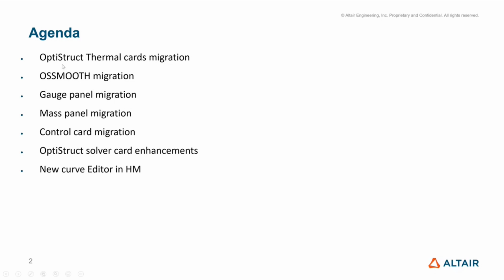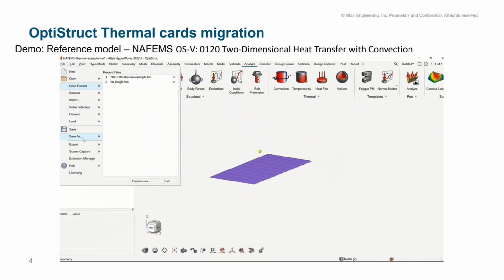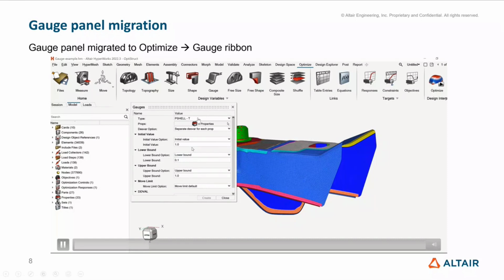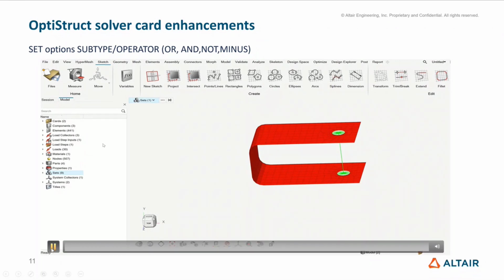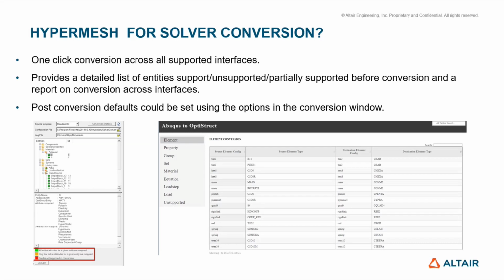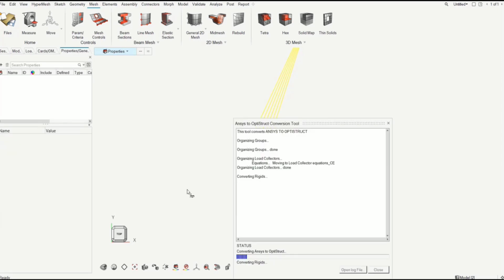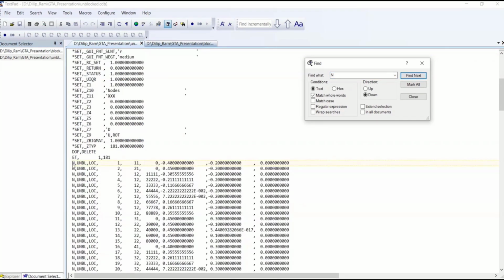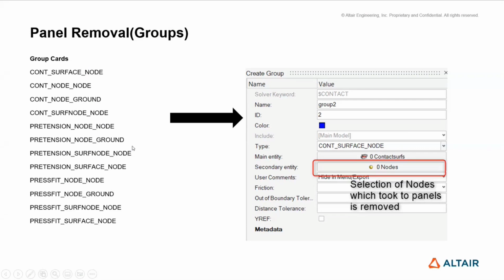HyperWorks 2022.3 Release Highlights: Solver Interfaces Implicit